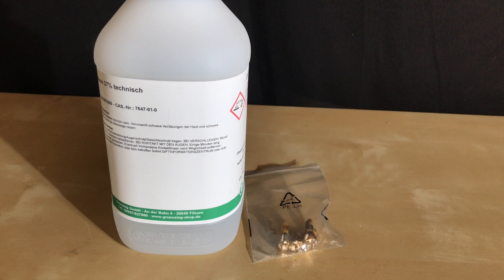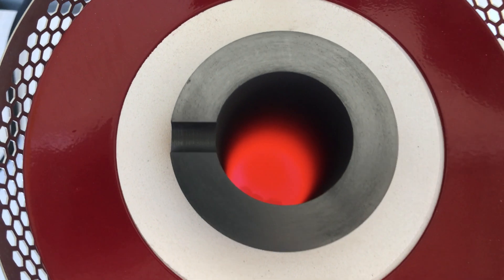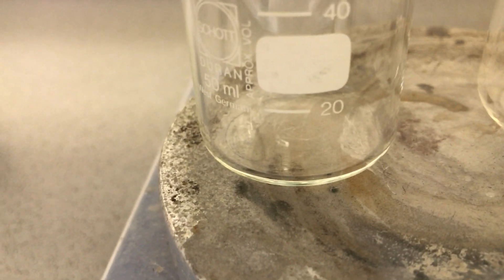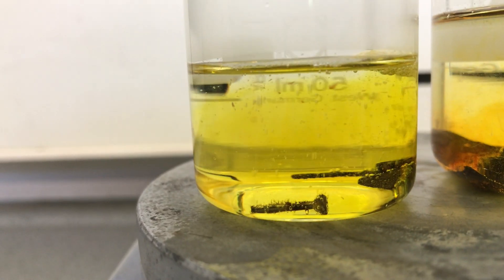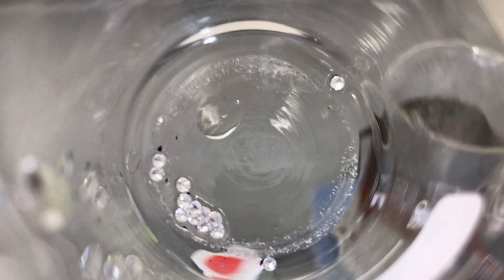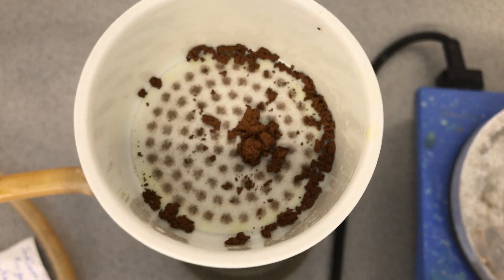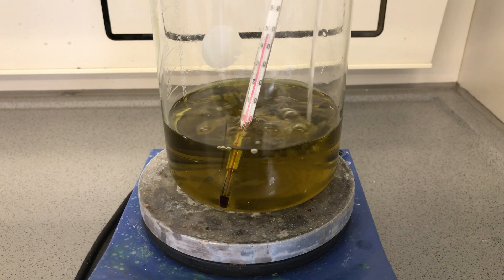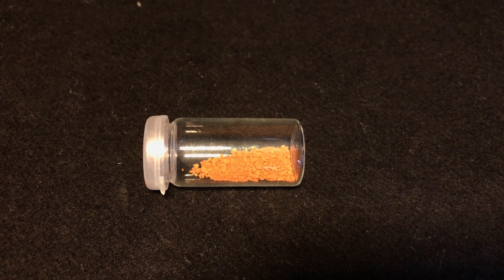Gold Extraction From Gold Teeth And Jewellery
Sadly my papers on the procedure got lost so I cannot give you any further information on selectively crashing out palladium, gold and platinum but i hope that you still enjoyed this video of me refining gold from gold teeth and jewellery. The diamonds will be used for an upcoming project and the gold powder for making tetrachloroauric acid.